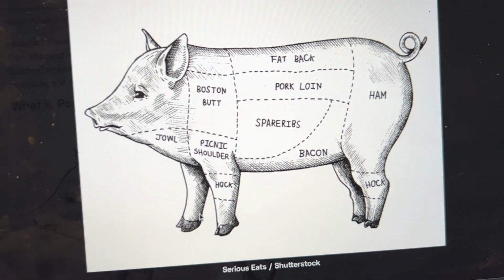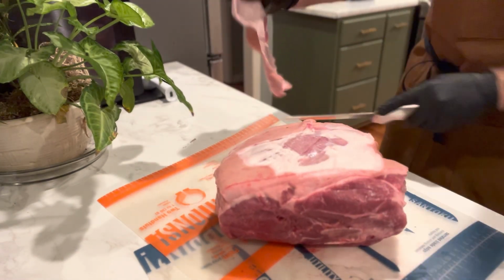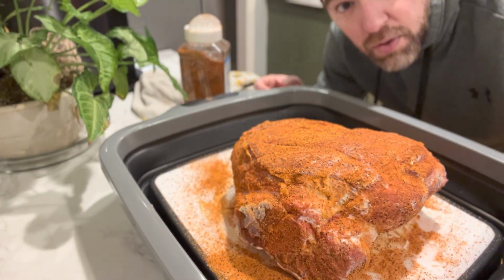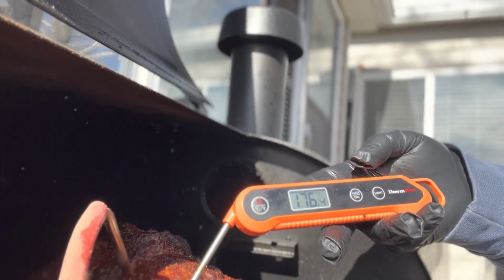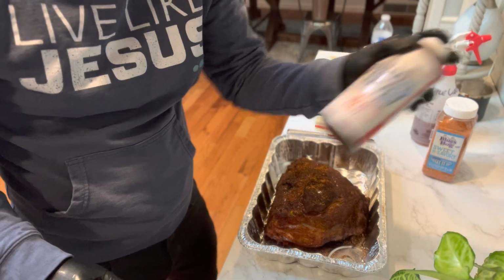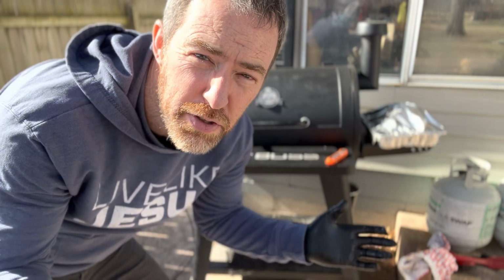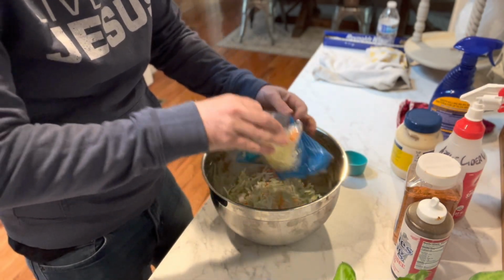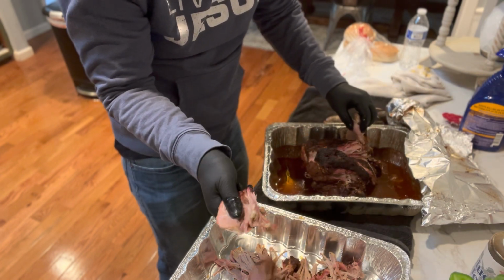How to Smoke Pulled Pork for Carolina Southern Style Sandwiches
How to Smoke Pulled Pork for Carolina Southern Style Sandwiches using a Picnic Shoulder

A mishap with our food delivery company brought about perhaps a common mistake or identification!

Check out the full recipe:
Smoke 3-3.5 hours at 250F
Internal Temp between 160-170 - pull and wrap in foil pan
Continue Smoke till shoulder reaches 205
Let sit for 30 mins - 1 hour

Pull and eat!